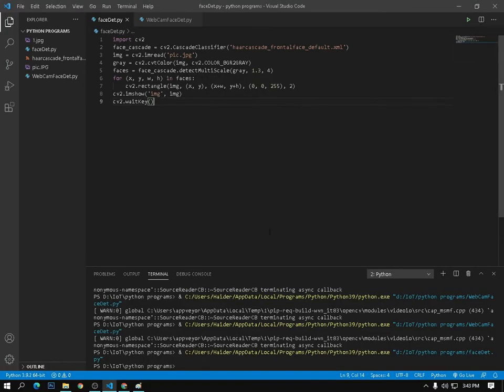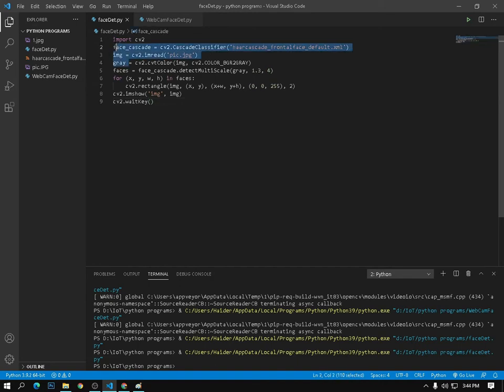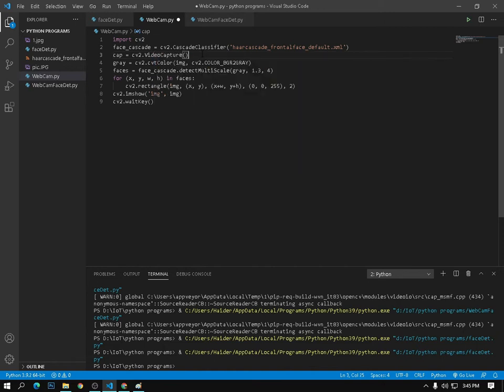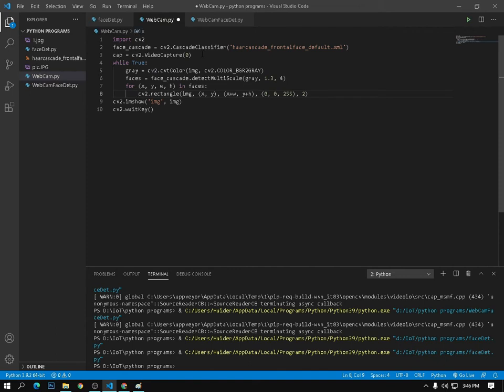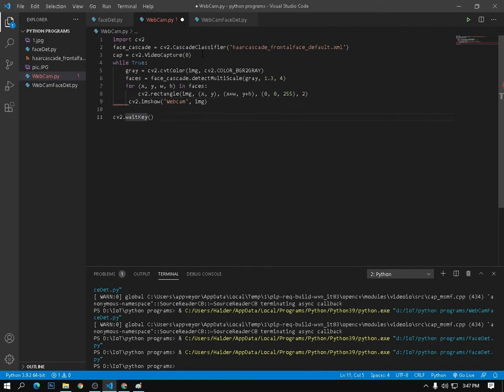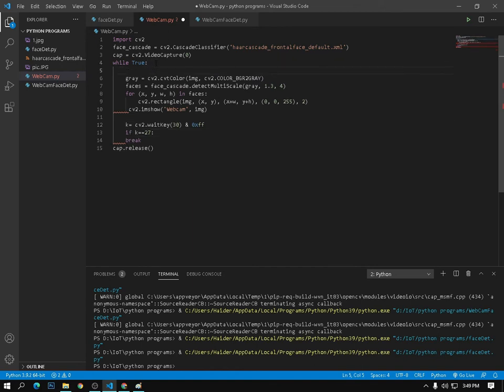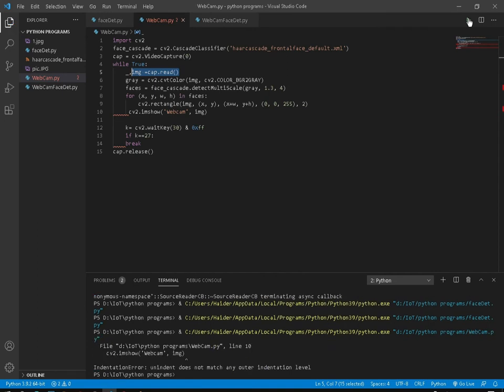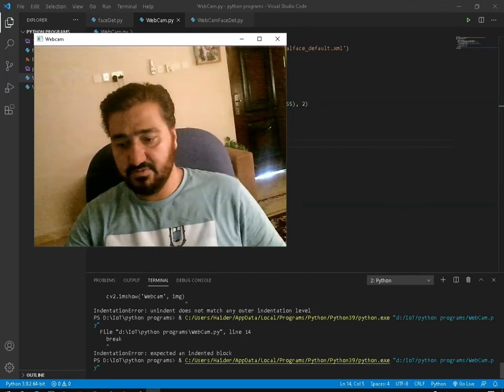Face Detection in Python Using a Webcam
In this video I will show you how to detect the face by using a Webcam.it’s quite easy to move from detecting faces in images to detecting them in video via a webcam - which is exactly what I will explain in this video
Click on this link to watch this video first I explain in detail.
1. How to detect faces in the image by using OpenCV

HaiderTech Provides all latest technical and other development videos, in these videos especially includes, Kali Linux Learning tutorials, Windows Tutorials, Ethical hacking, Python Programming, C Programming,  Huawei HCIA R& S, Cisco networking , CCNA, Mathematics, English grammar, IOT, Raspberry Pi tutorials, Windows servers configuration, Technology news, and motivational Speeches, English and Urdu language